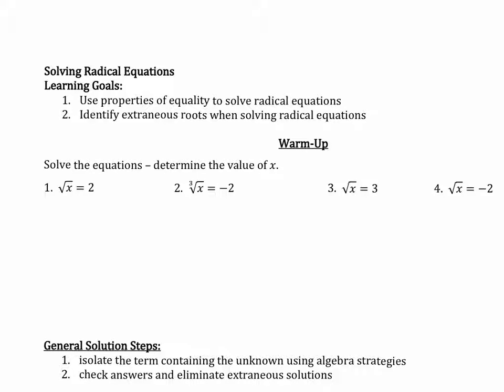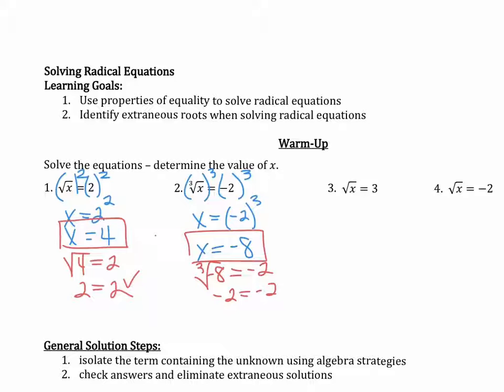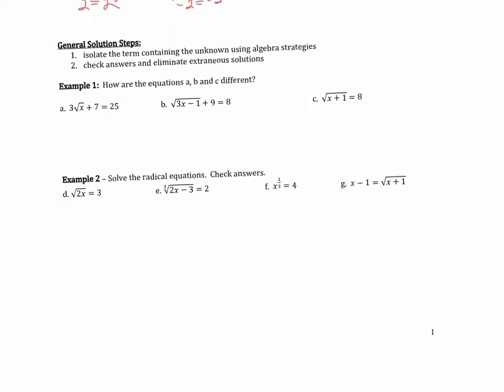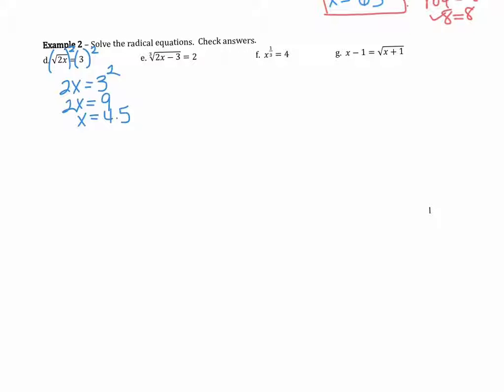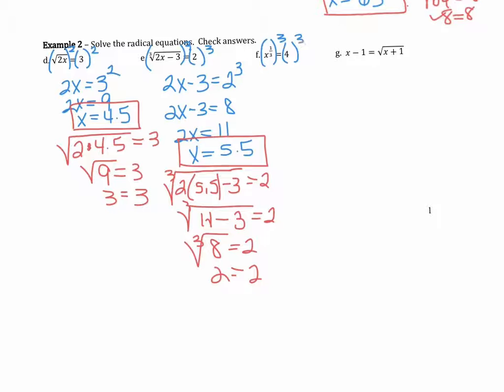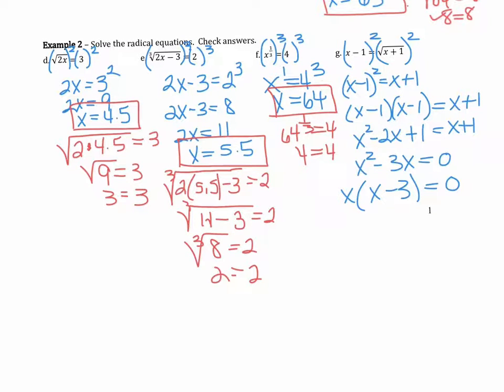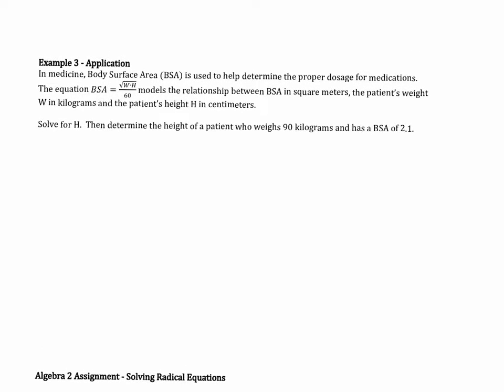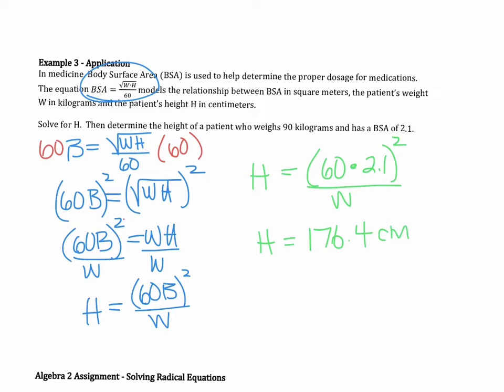Solving Radical Equations Square Root and Cube Root